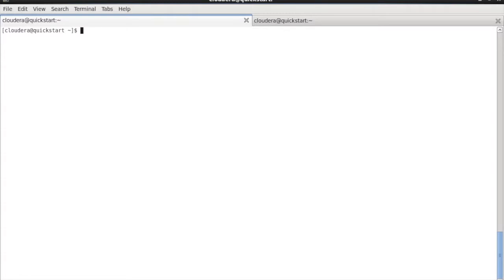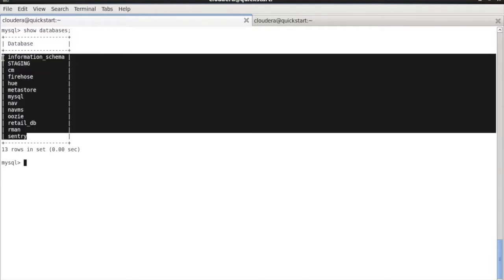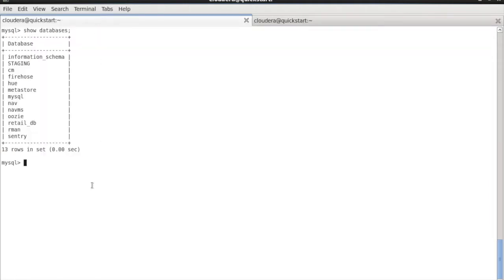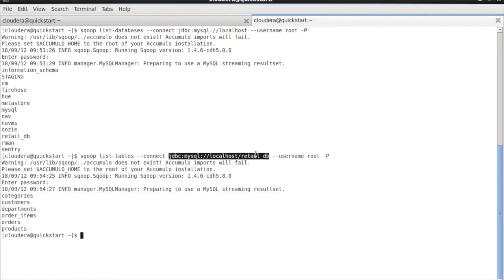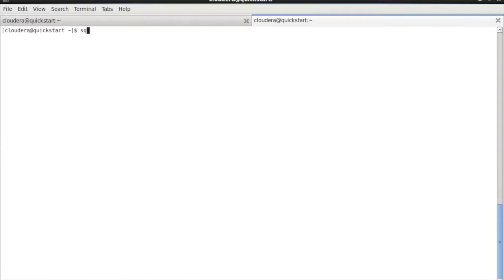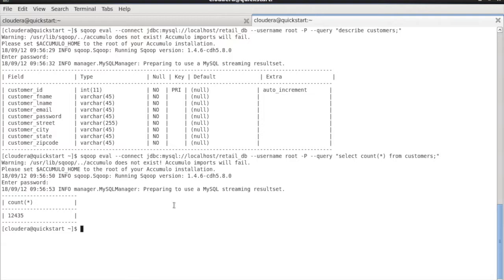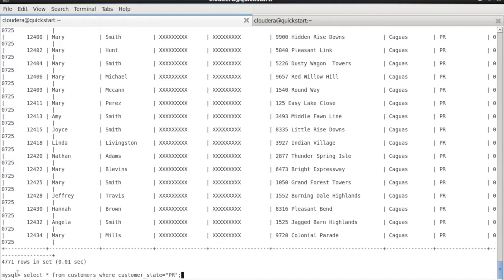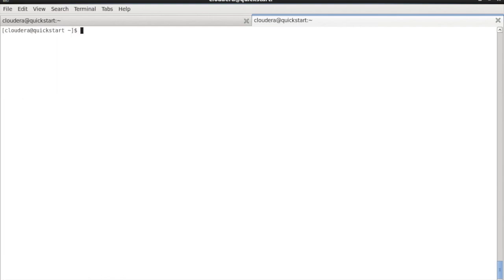Sqoop List databases List tables eval commands